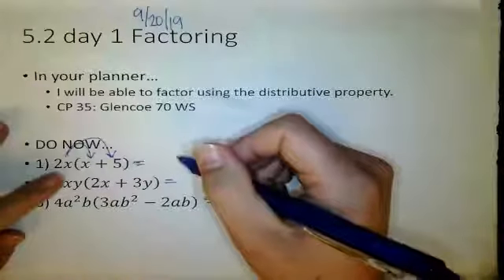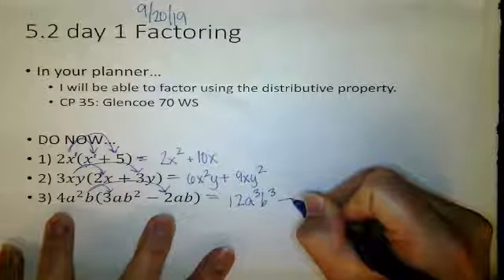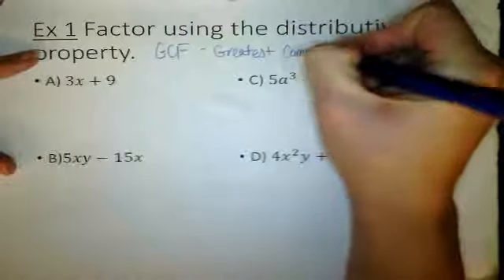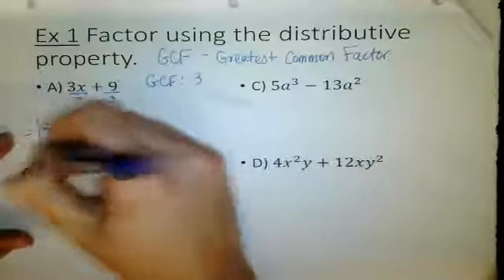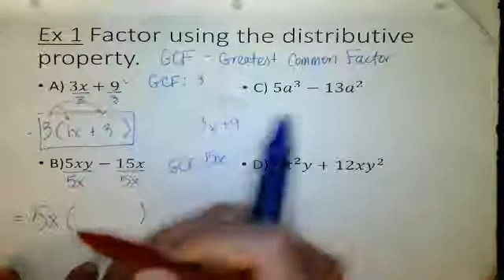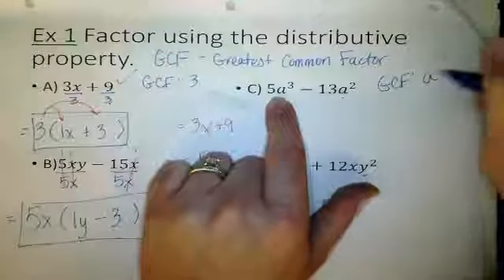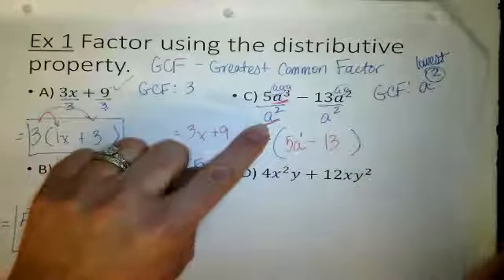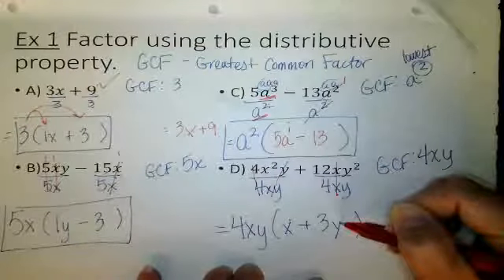5.2 day 1 Factoring GCF